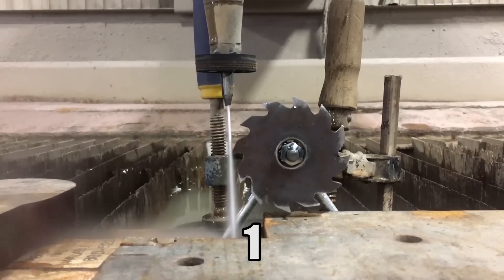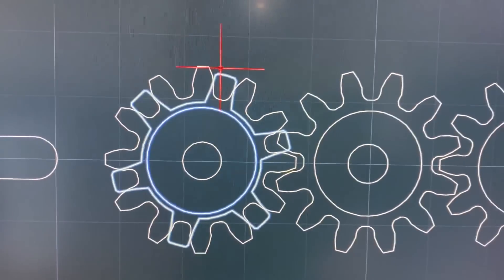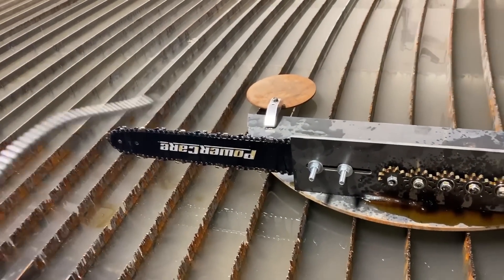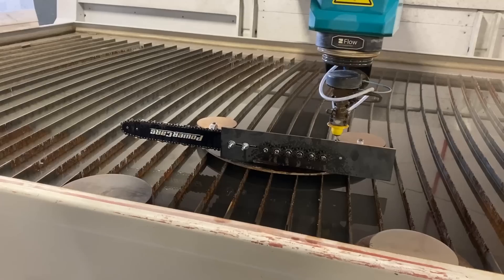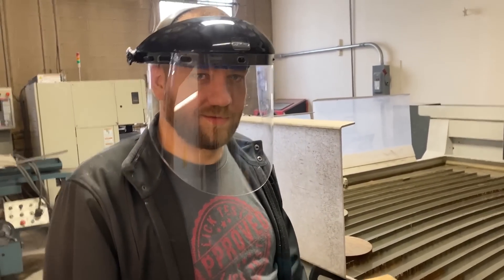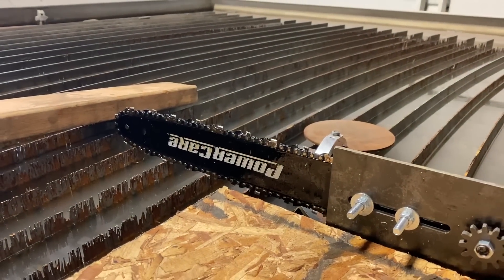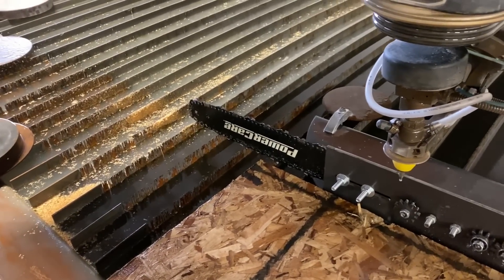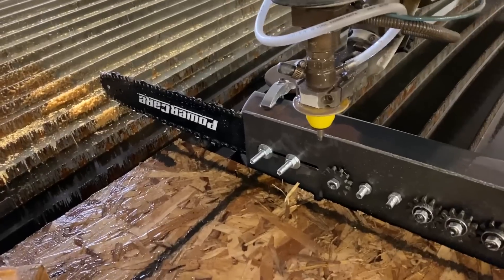Water Powered Chainsaw with a 60,000 PSI Waterjet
If you haven't seen the item of the month, go check it out

Today we wanted to make our own Chainsaw.  So with a few parts from Home Depot and a few parts we made with the waterjet we were set to test it out.  Should we start selling these?